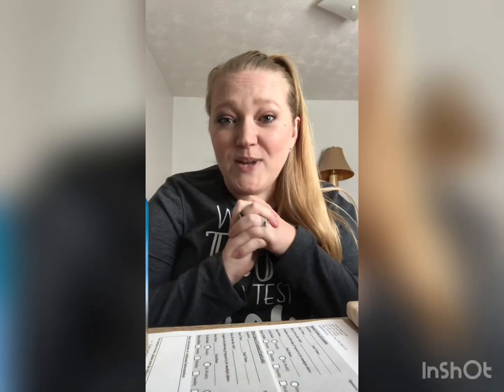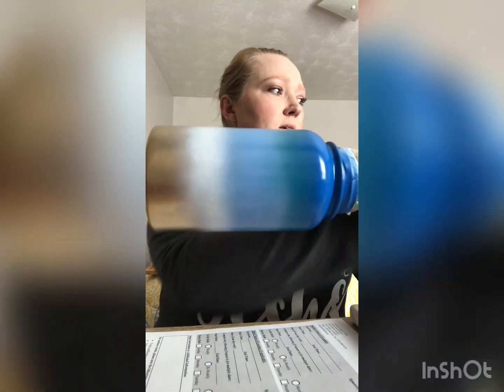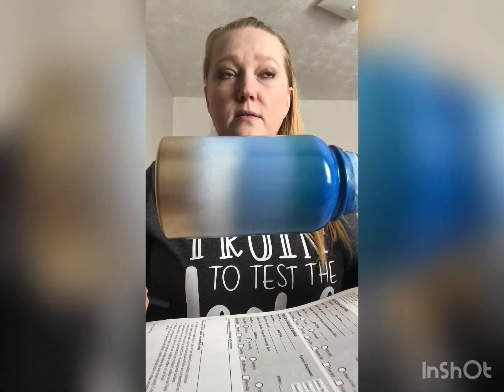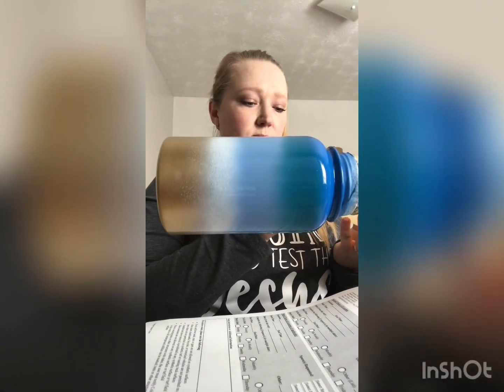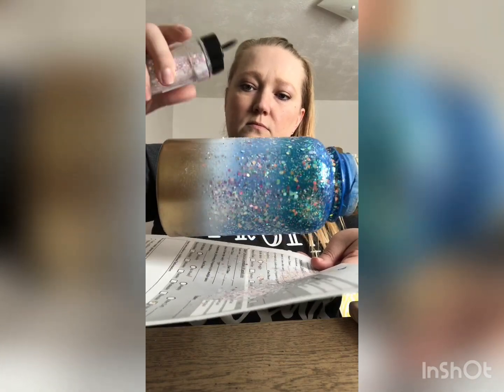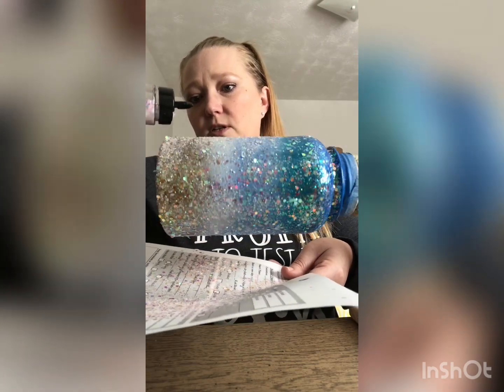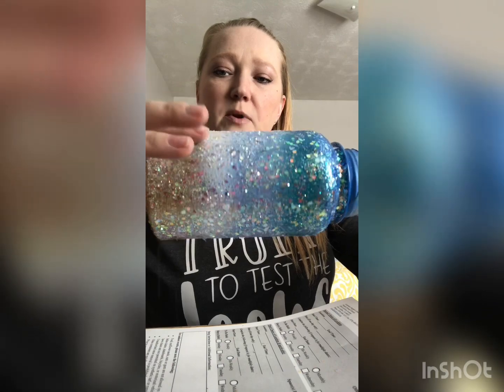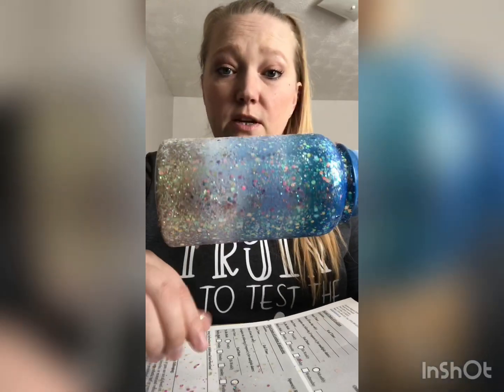Chunky Opal on top of multi color spray painted base